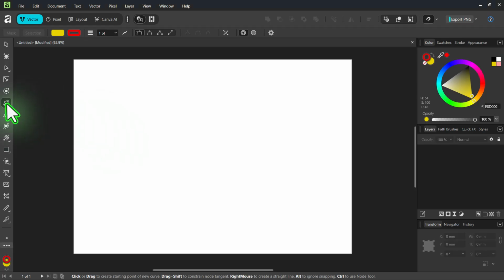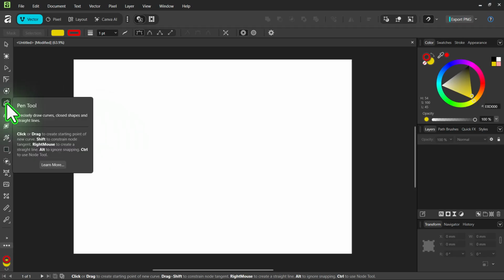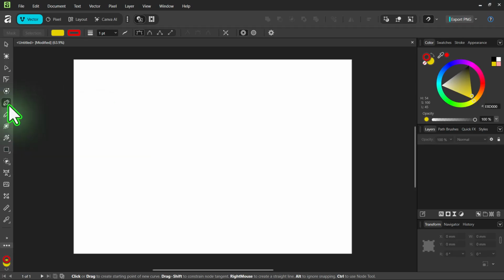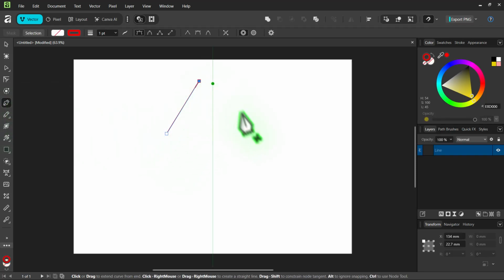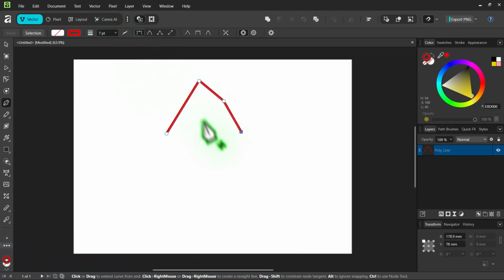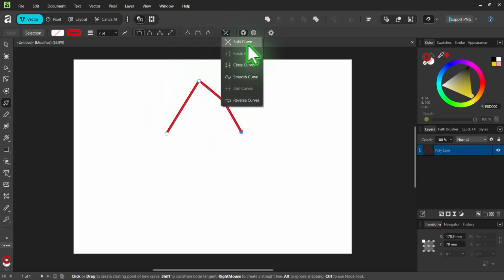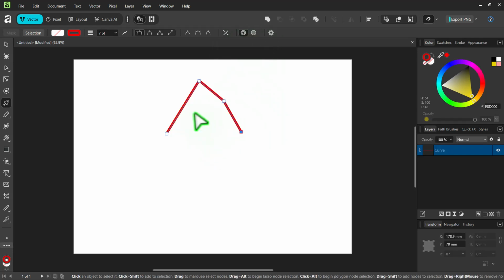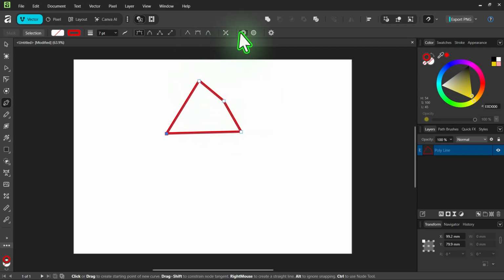Affinity Beginners! Master PEN TOOL in Only 89 Seconds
Learning How to Use Pen Tool in Affinity for Beginners is the perfect starting point if you want to master clean, smooth, and professional vector paths inside Affinity. In this step-by-step tutorial, you'll learn everything from placing anchor points to creating curves, editing handles, fixing mistakes, and drawing complex shapes with confidence.